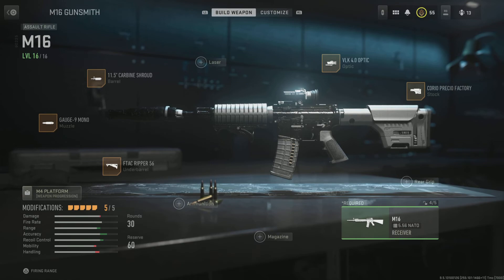MW2 M16 Is so BAD!!!